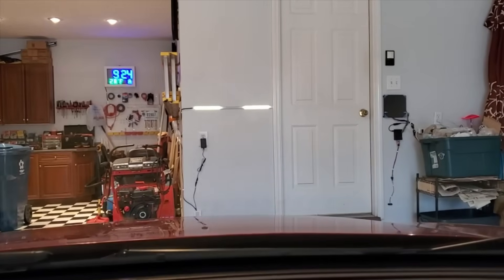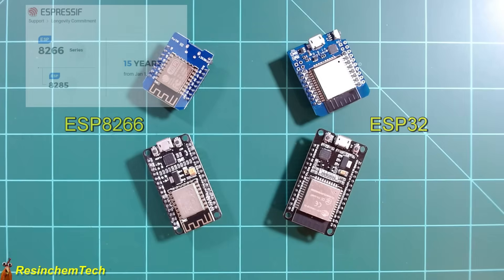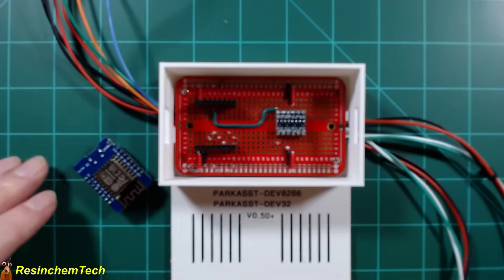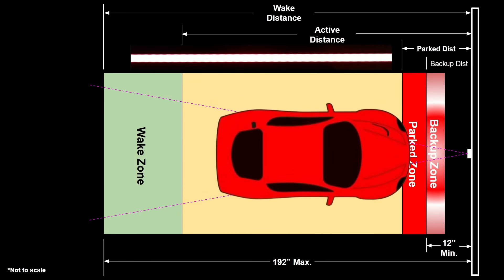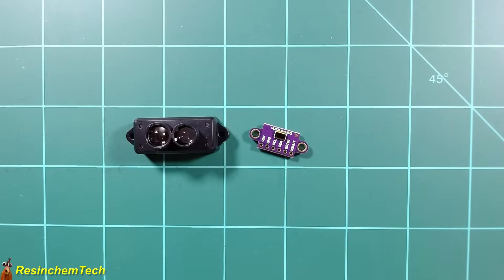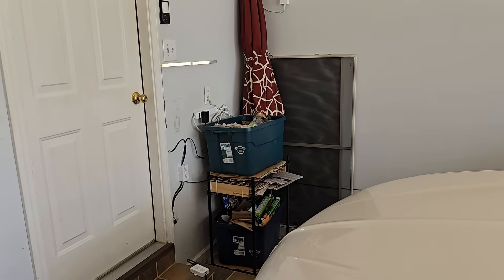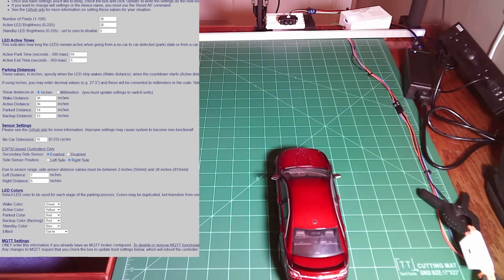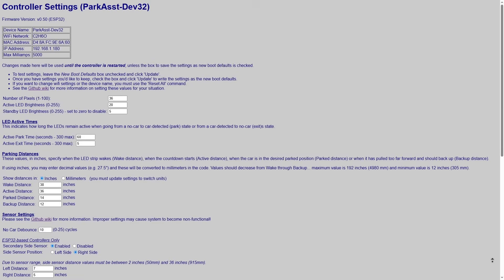Parking Assistant Upgrades: Lateral Guidance and ESP32 Support!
In this video, I'll cover the major updates to my original ESP8266/WS2812b Parking Assistant.  The upgrades I'll cover in detail include:

• ESP32 Support
• Optional Lateral (left/right) Guidance
• Other under the cover improvements, including overhauled onboarding, WiFi and OTA updates

**This video does not replace, but supplements, the original video**.  The original video contains complete details, info on installing the firmware and more.  This video is only a follow-up that introduces the new features and how to implement them.

Chapter Links
00:00 Intro
01:47 ESP32 Support
03:15 ESP8266 vs. ESP32 Wiring
05:36 Parking Zones Recap
06:11 Lateral Guidance Overview
07:16 Sensors Used
08:36 Demo with Lateral Guidance
10:48 Side Sensor Configuration
13:30 Additional Firmware Enhancements
14:10 Wrap Up

Additional Parts list (ESP32 version):
In addition to the parts listed from the original build video/blog, switching to an ESP32 and adding lateral guidance, requires a couple of extra parts:

• ESP32 Mini (instead of the original D1 Mini)

It takes significant time, effort and occasionally substantial expense to create these videos.